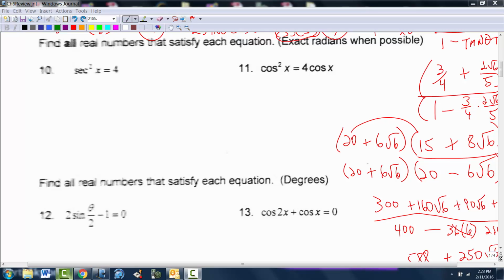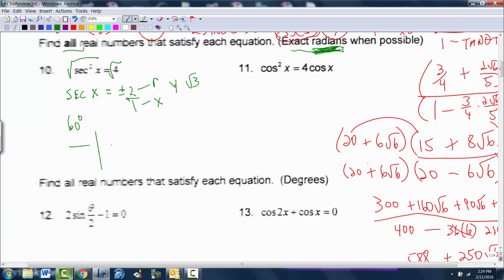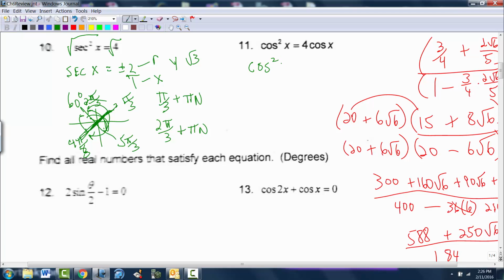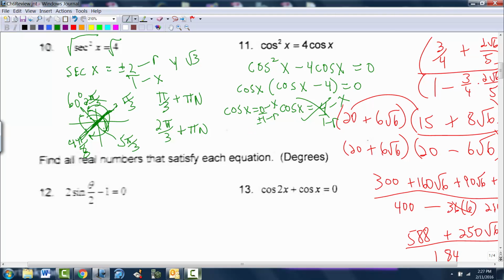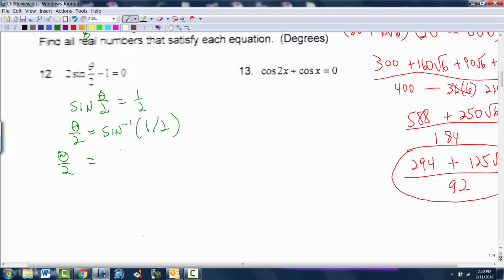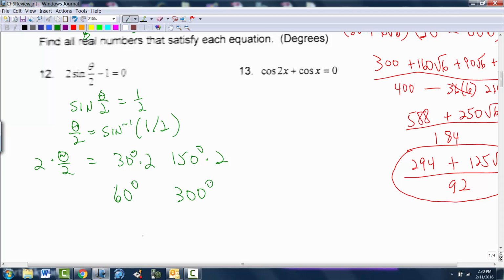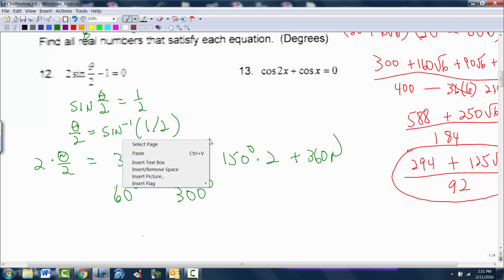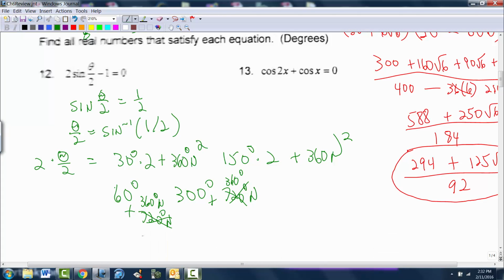CH.6Rev2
Review # 2 for 2_11_16